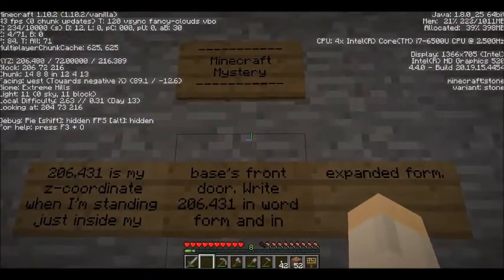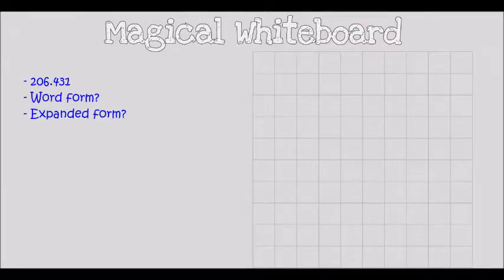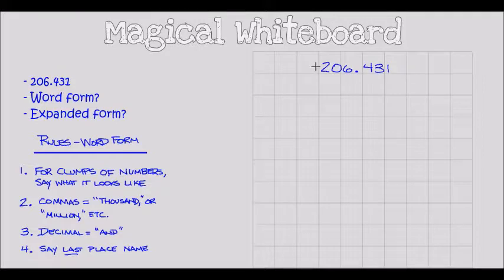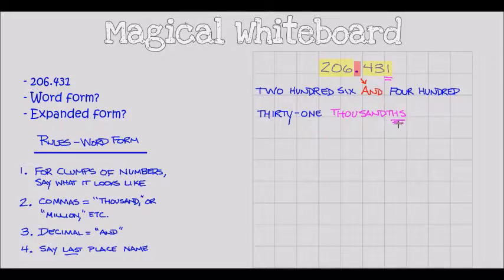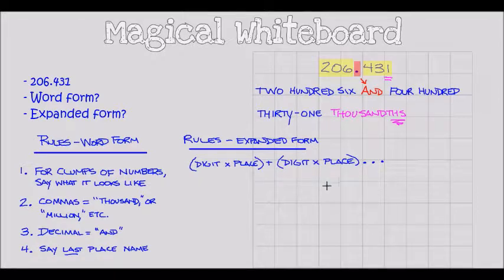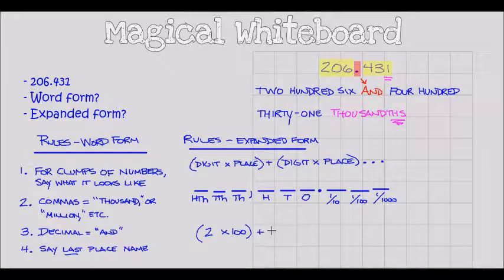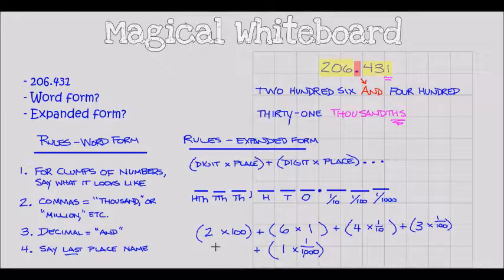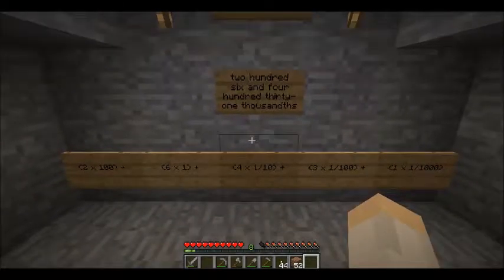Minecraft Mysteries #22 - Word Up!